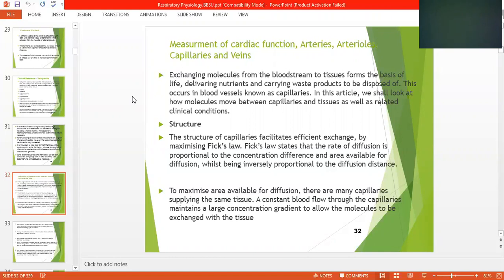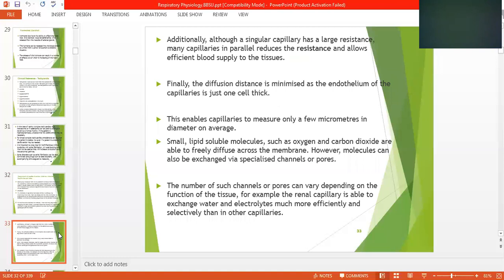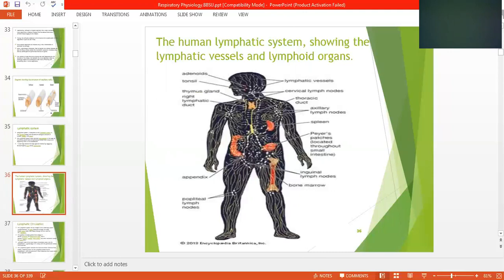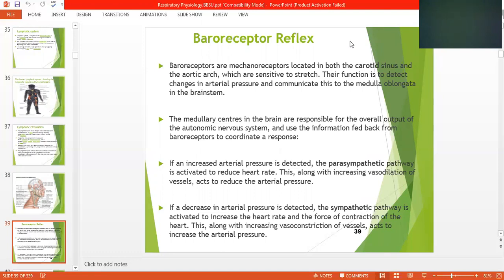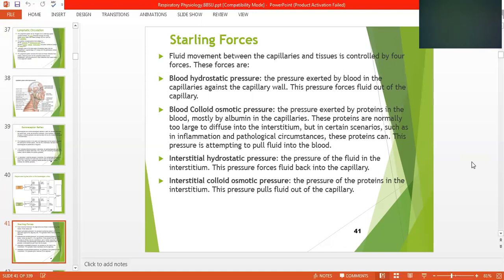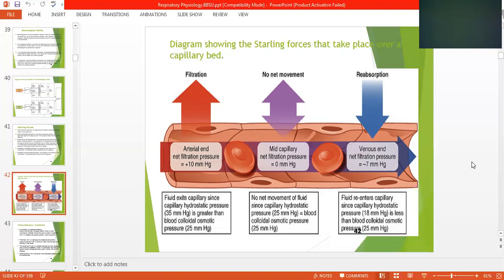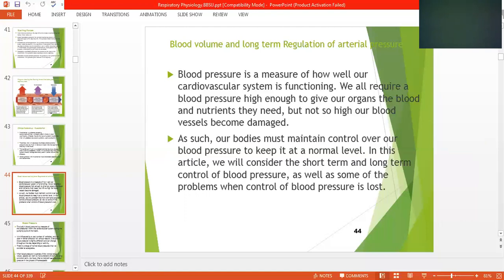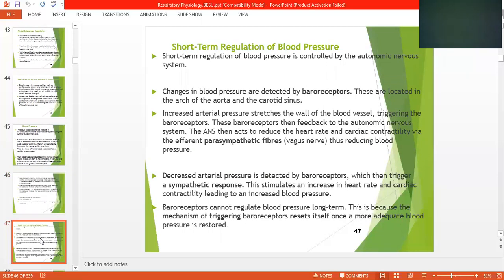Physiology lecture by DR. M. A. RUBB